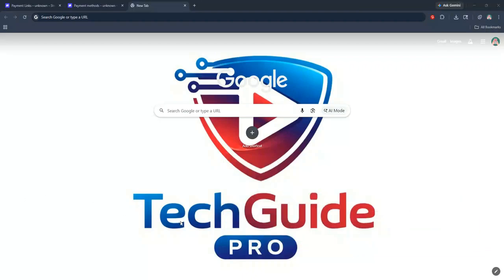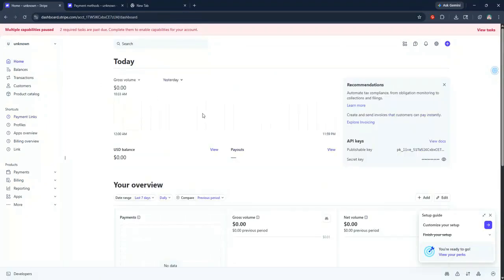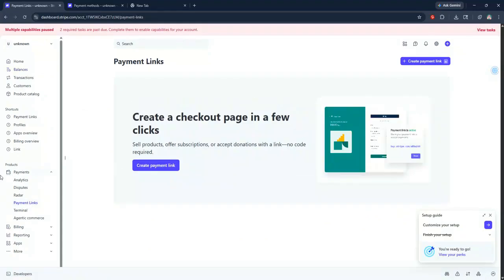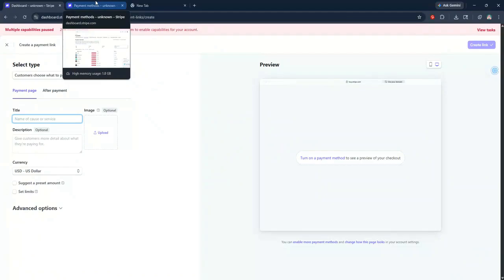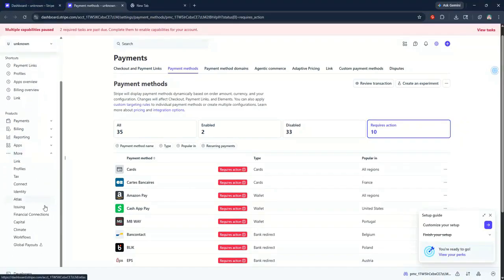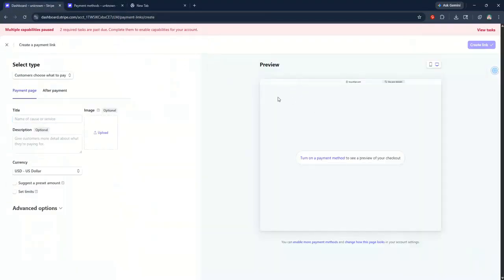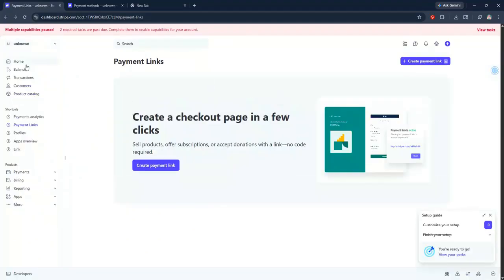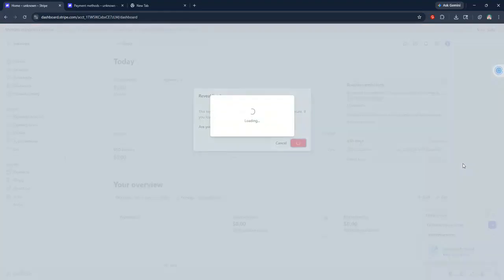How to Use Stripe for Payments - Step by Step 2026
Learn how to use Stripe for payments.

This comprehensive tutorial will guide you through the process of setting up Stripe for your online business. You'll discover how to integrate Stripe payment processing into your website, manage transactions, and ensure secure payments for your customers. Whether you're a beginner looking to accept credit card payments or a seasoned developer wanting to enhance your e-commerce platform, this video covers everything you need to know about using Stripe effectively.